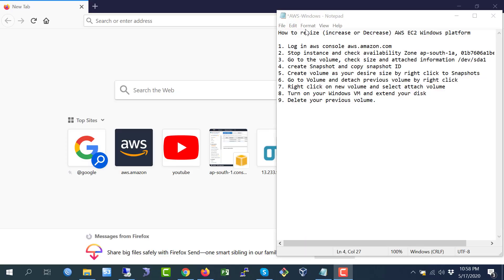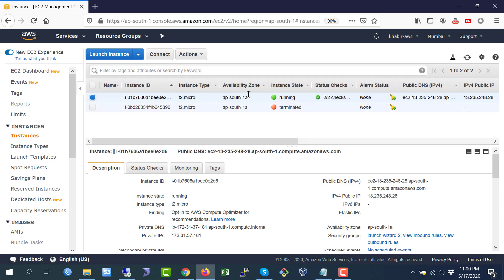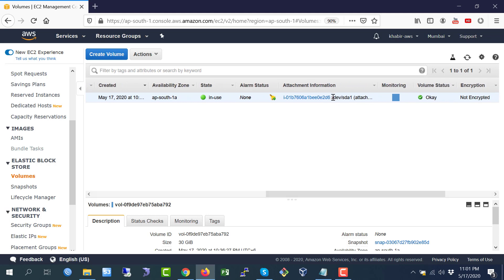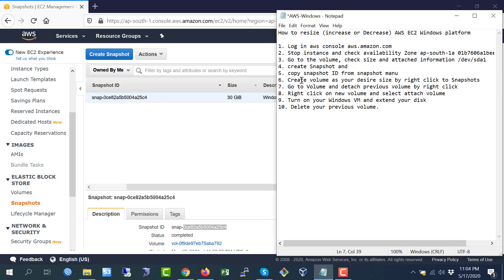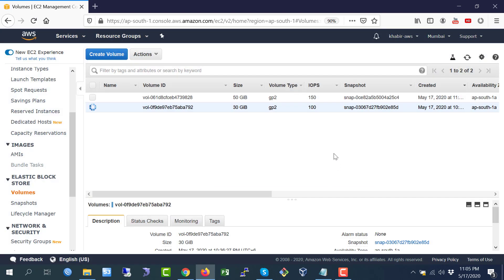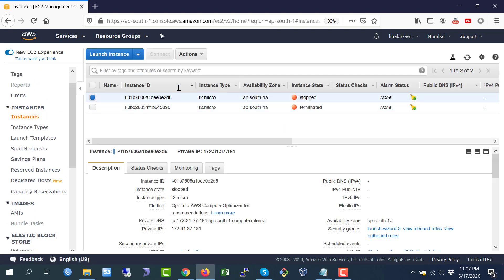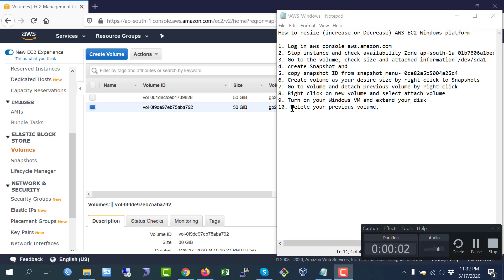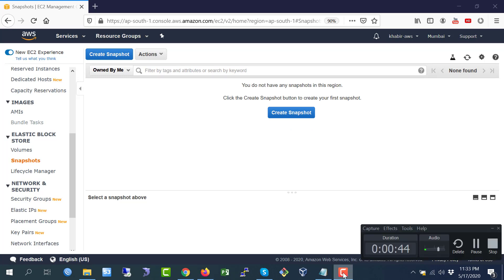Amazon AWS EC2 Resize the disk of Windows Virtual machine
resize Hard disk volume or EBS volume on windows platform